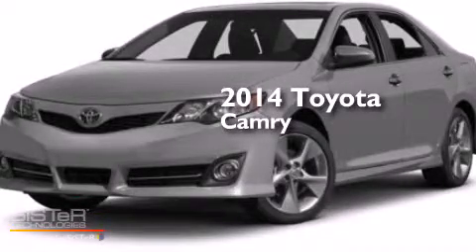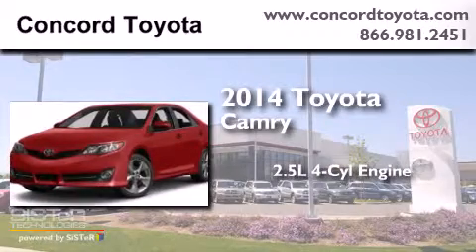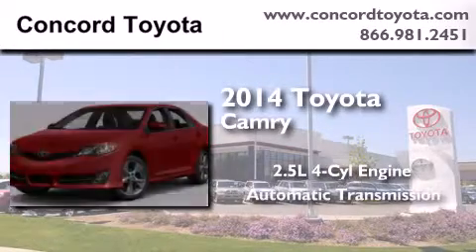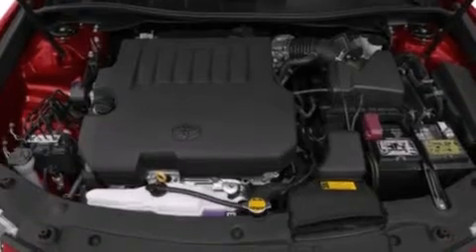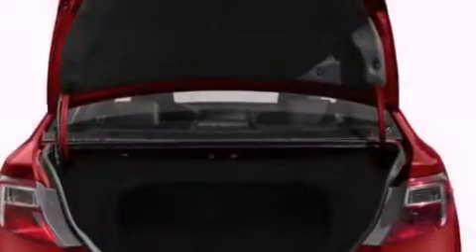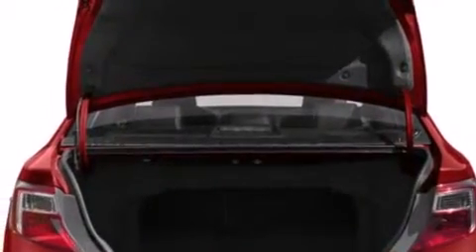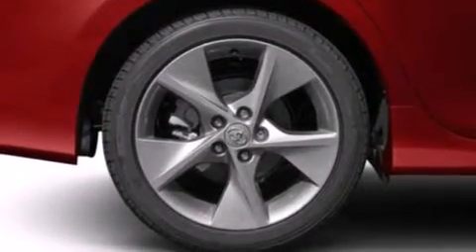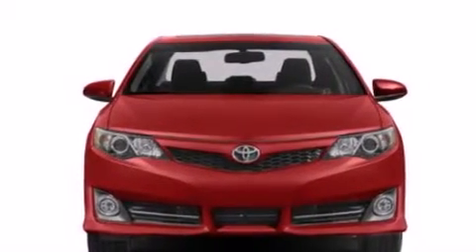2014 Toyota Camry Concord CA 94520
We have been honored to serve the Concord CA area , we promise that your experience at our dealership will exceed your expectations ! Year : 2014 Make : Toyota Model : Camry Engine : 2.5L I-4 cyl Trans . : Automatic Exterior : Classic Silver Metallic Miles : 6 Interior : Black Stock : EU317304 Concord Toyota 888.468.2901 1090 Concord Avenue Concord , CA 94520